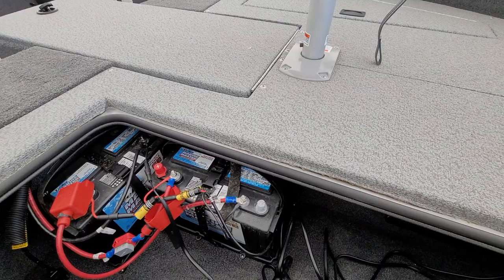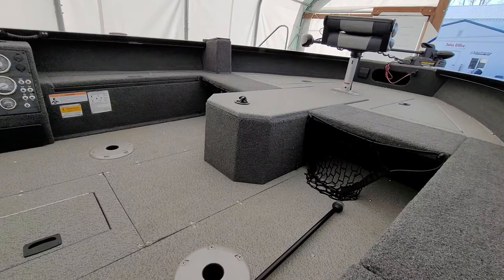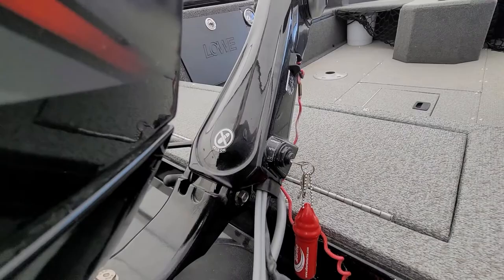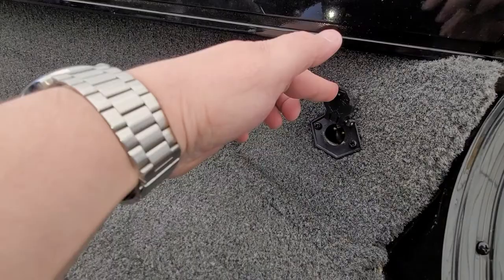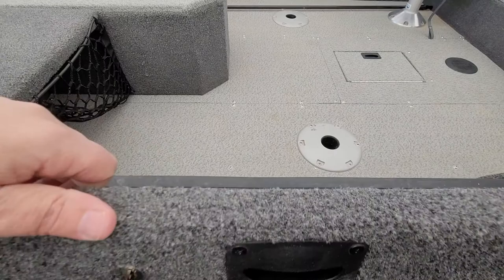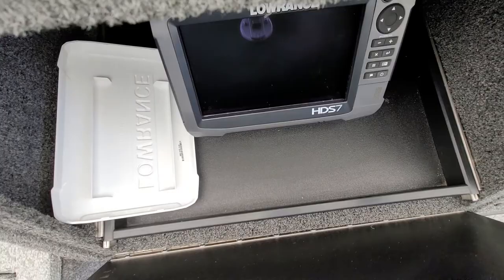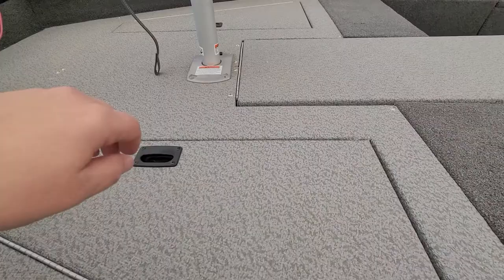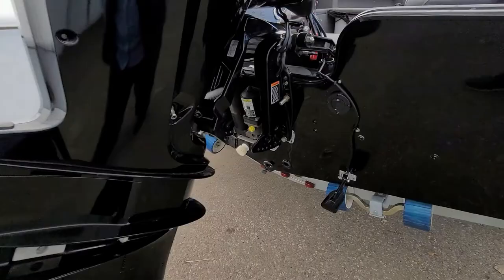2018 LOWE FM1610 TILLER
Joe, here is a quick video of your boat! Its pretty straight forward but I just touched on a couple of items for you.